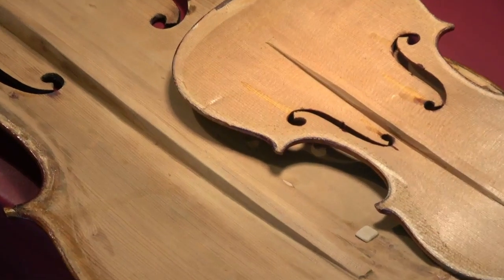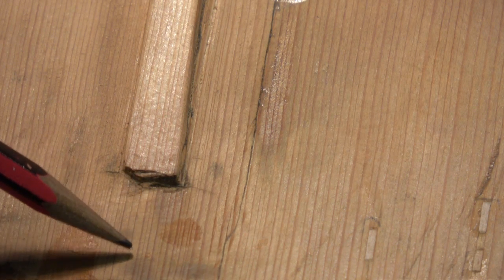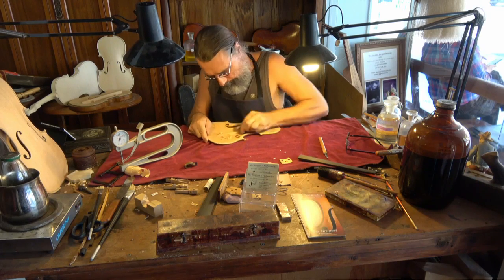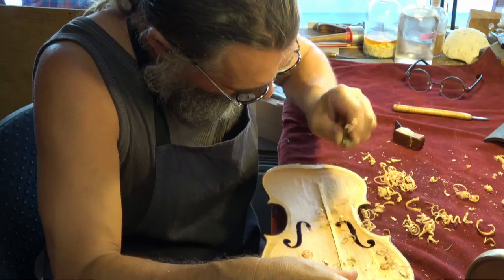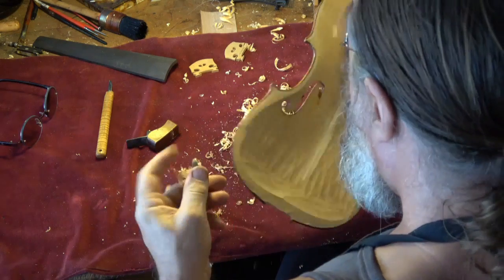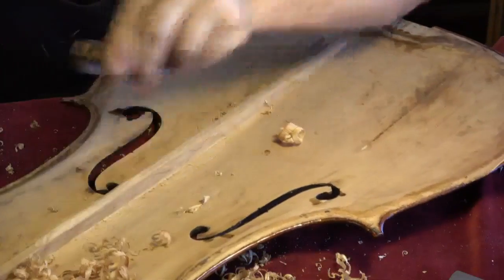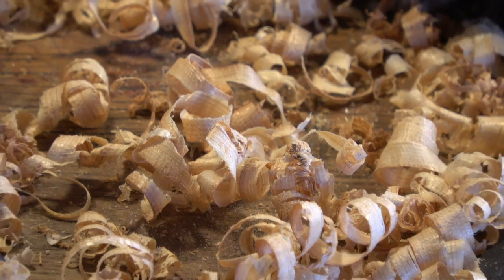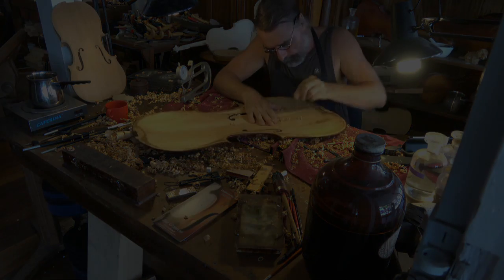Removal of an old bass bar from a violin & cello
Here you can see the removal of an old bass bar in a violin & a cello. These two bass bars have never been fitted to the top plate but worked out of the solid timbers when the instruments were made. There will be a follow-up which will show how to prepare, find location, fit and glue a new bass bar.